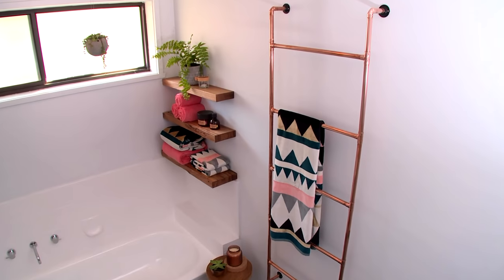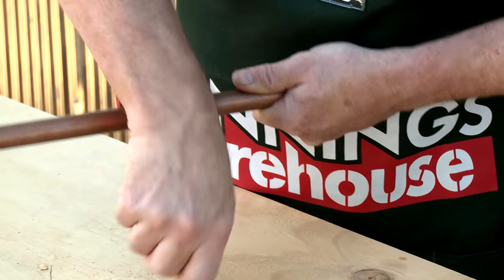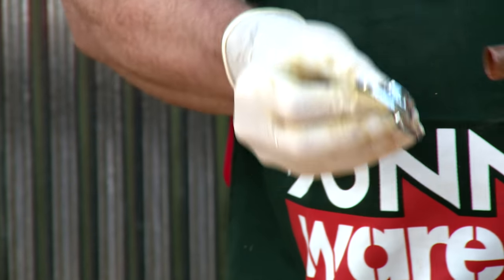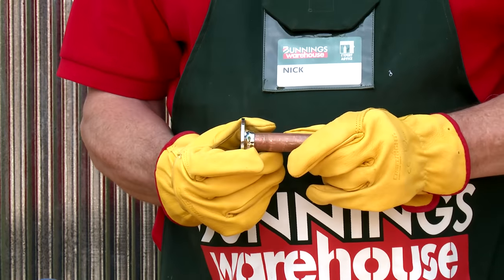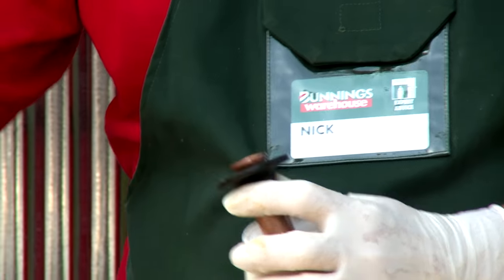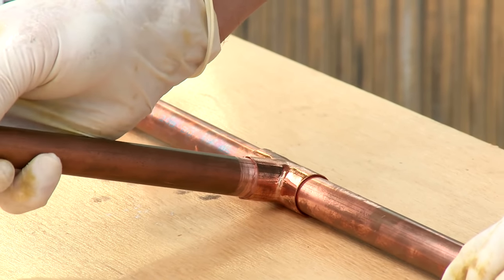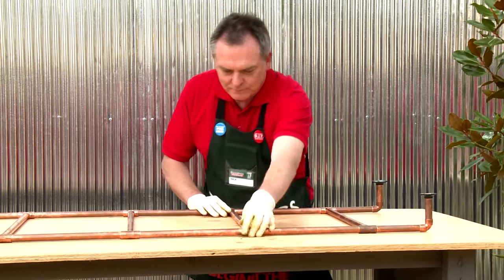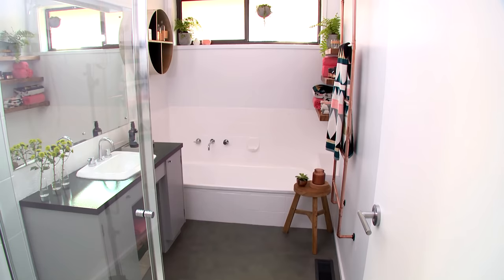D.I.Y. Build A Copper Ladder - D.I.Y. At Bunnings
Everyone needs more hanging space in the bathroom, particularly when it comes to your towels. This easy to follow guide shows you the steps and some handy hints to make your own stylish copper ladder to hang your bath towels.